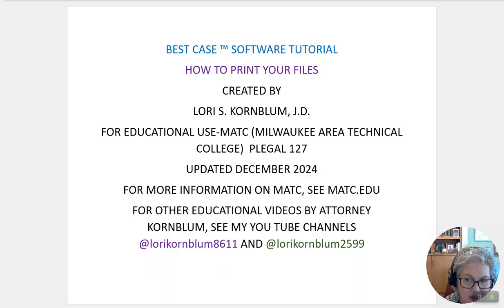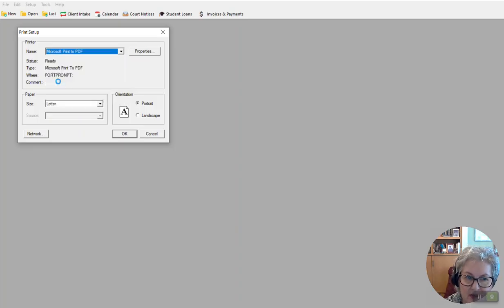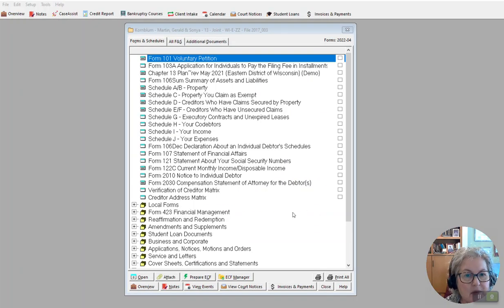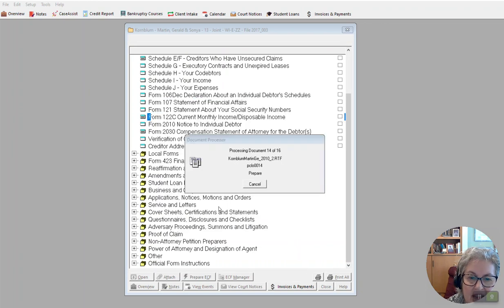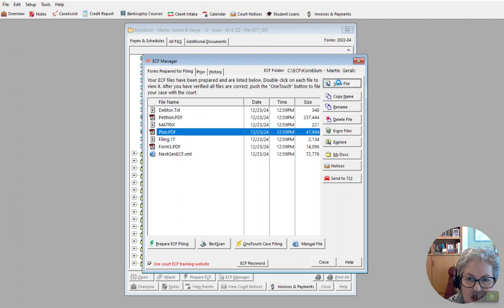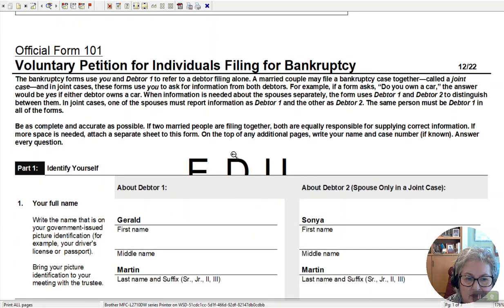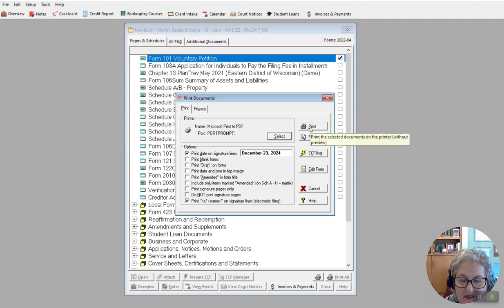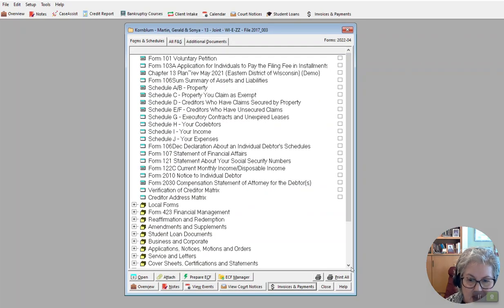Best Case Tutorial How to Print Forms and Files as PDFs